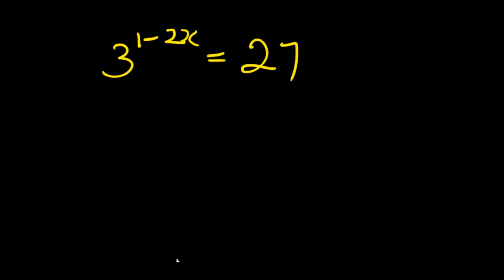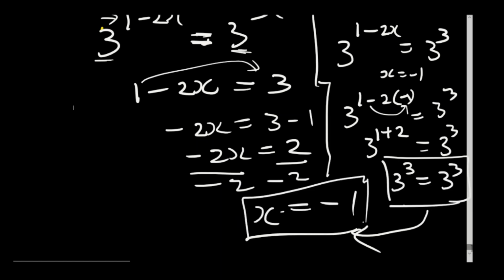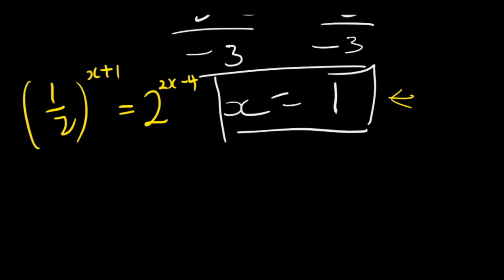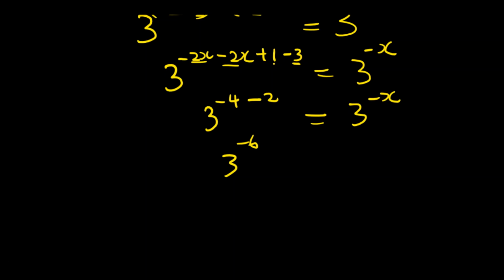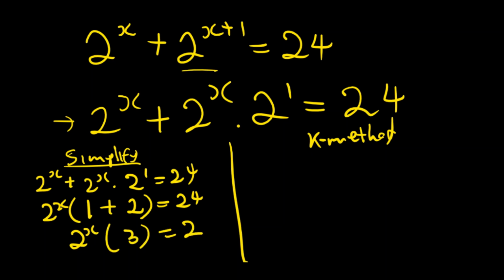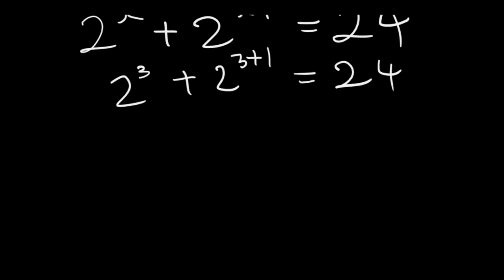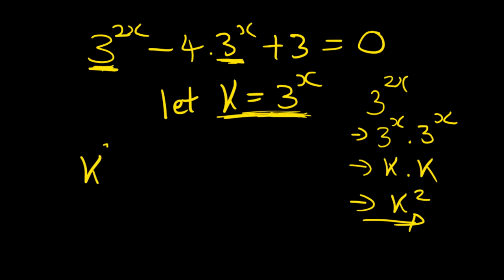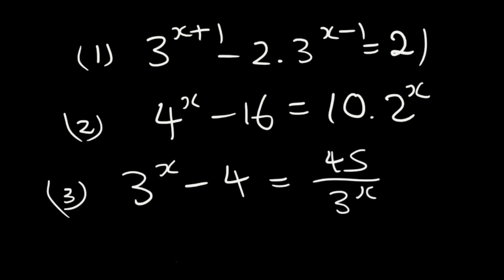Solve for X in exponentiaL equations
In this video I focus on solve for X in exponential equations.

Other exponents videos